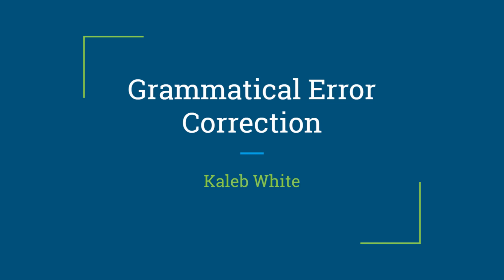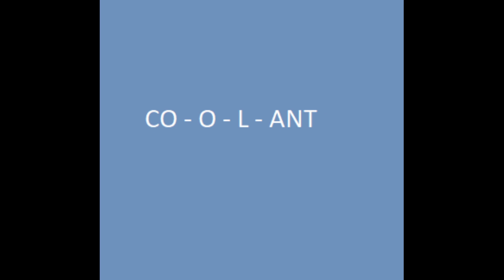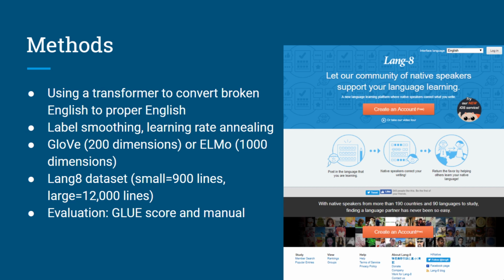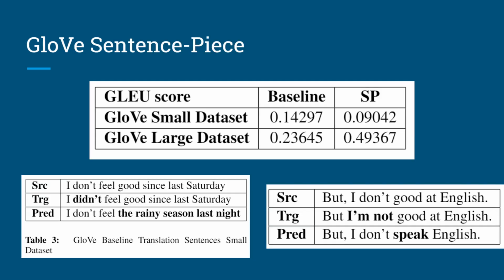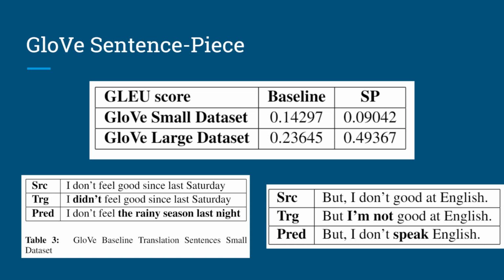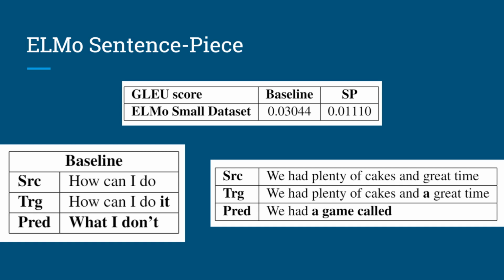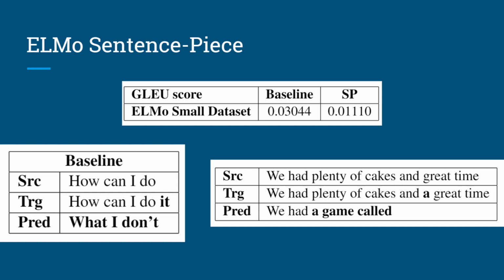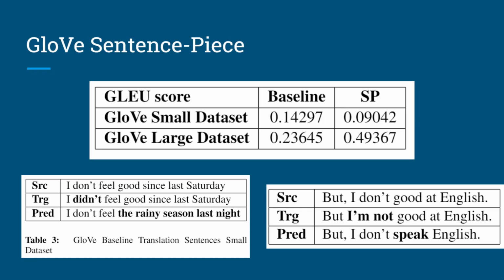Grammatical Error Correction with sentence-piece embeddings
Results and analysis of Grammatical Error Correction with GloVe and ELMo sentence-piece embeddings. Presentation 8/14/2019 in the graduate school natural language processing class.